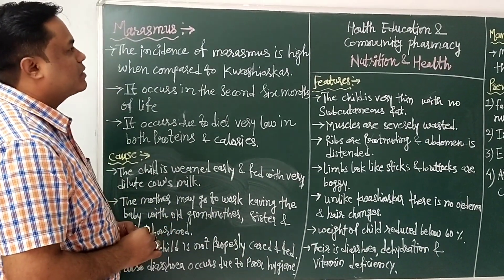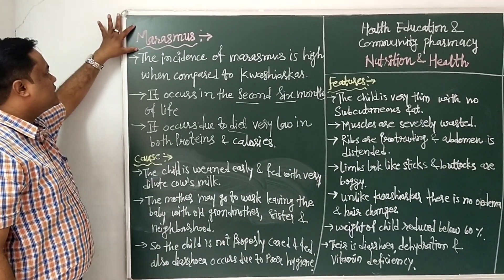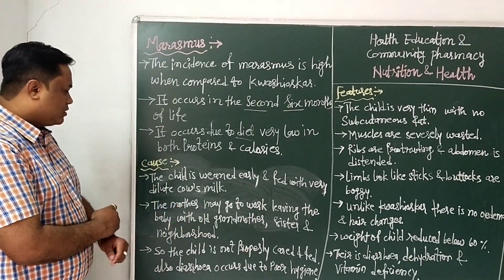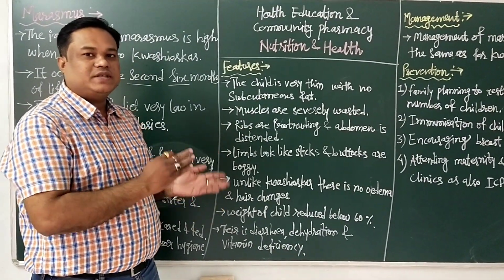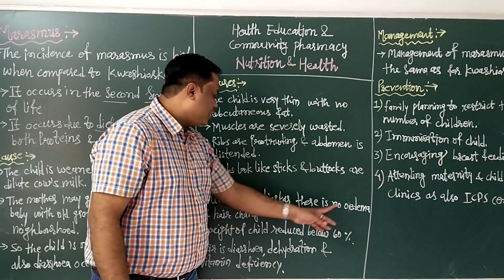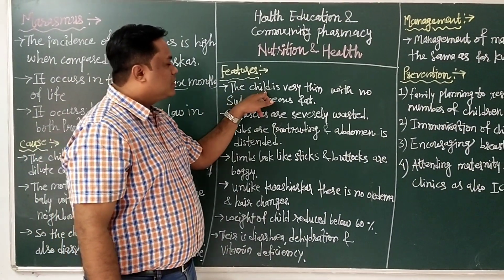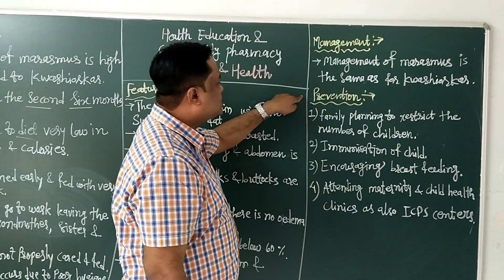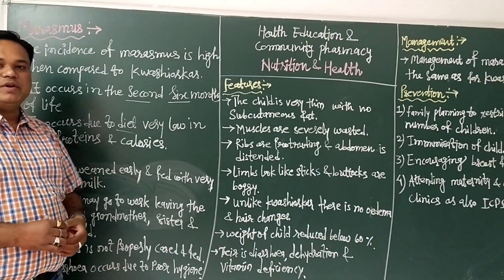Health Education and Community Pharmacy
Nutrition and Health :- Protein Energy Malnutrition :- Marasmus